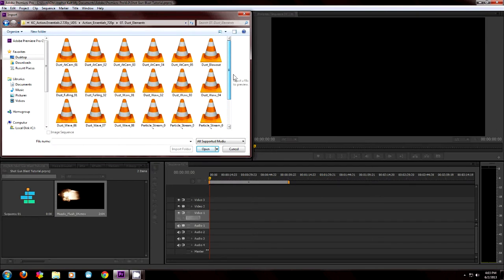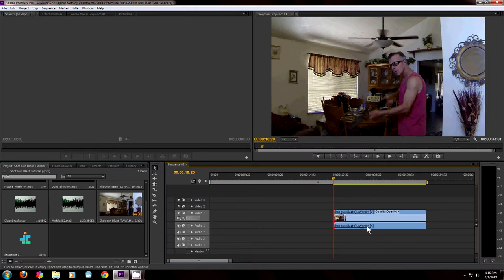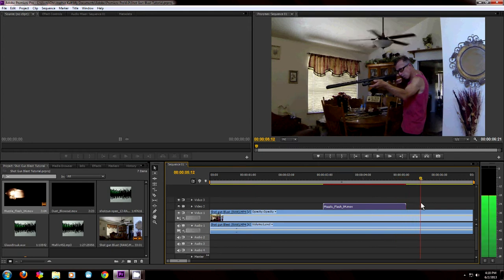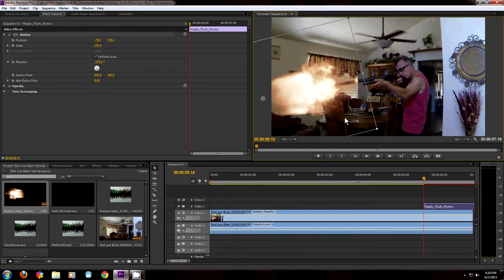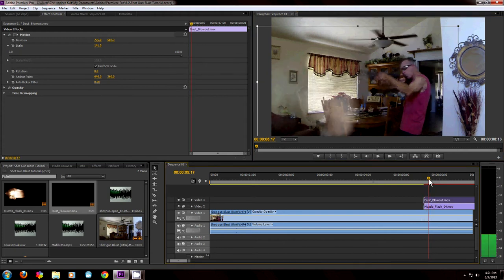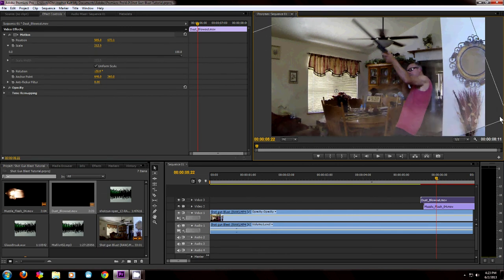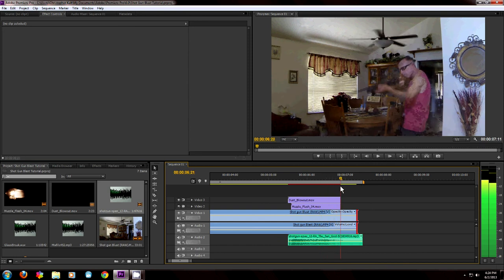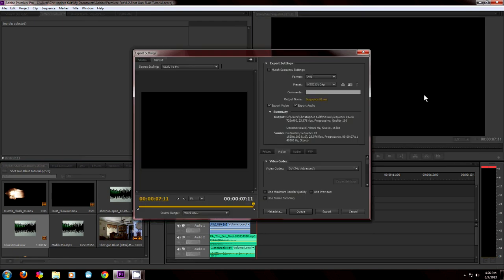Quick & Easy Muzzle Flash Tutorial!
Create a Bad Ass Muzzle Flash with sound FX and smoke in about 10 minutes. Video shot with GoPro Hero 3 Black. Editing done with Adobe Premiere Pro CS6.

Hosted by: Christopher Kalt